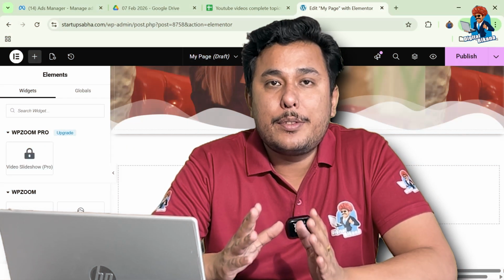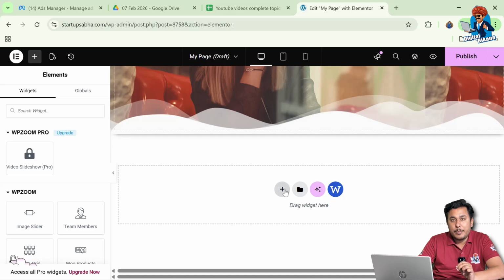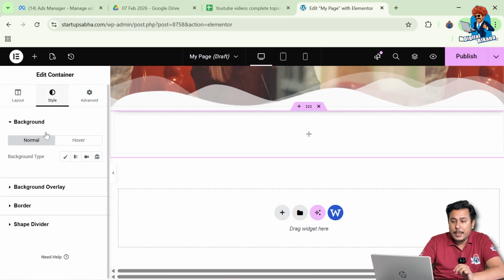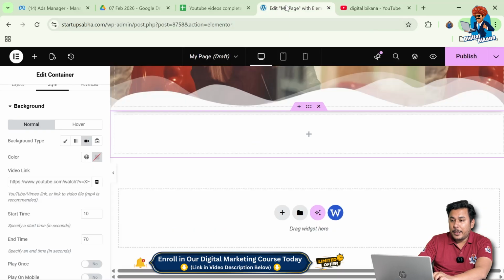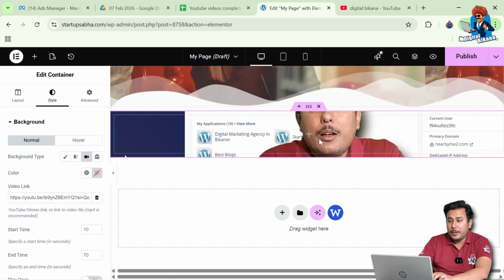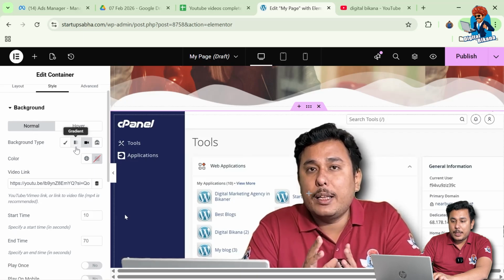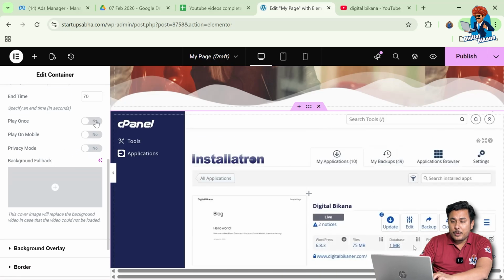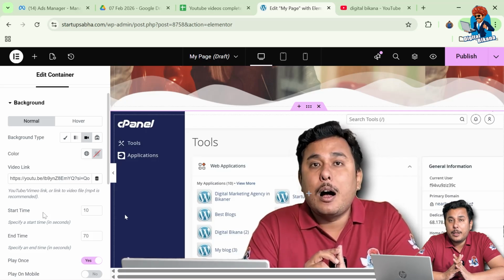How to add Video in Background in Elementor in Wordpress?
Learn how to add a video background in Elementor in Wordpress with this easy tutorial. Enhance your website design and make it stand out with a dynamic background video!
Want to make your website look more professional and engaging? In this video, you’ll learn how to add a background video in Elementor on your WordPress website easily. A video background can instantly improve design, branding, and user engagement.

✅ What you’ll learn:

How to add a background video in an Elementor section

How to use YouTube link or self-hosted video

Best video size and format for fast website speed

How to adjust overlay, height, and responsiveness

Perfect for website designers, freelancers, and beginners building modern WordPress websites.